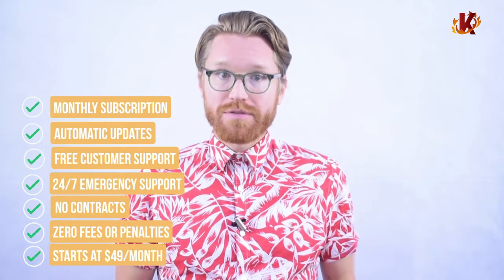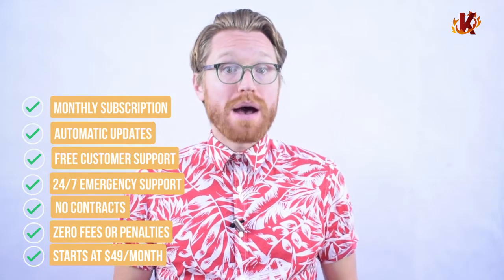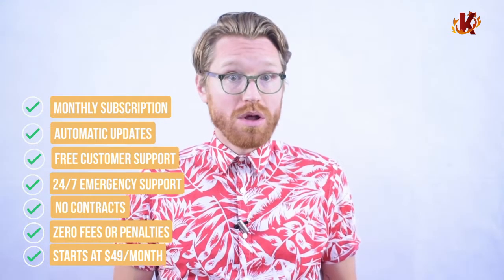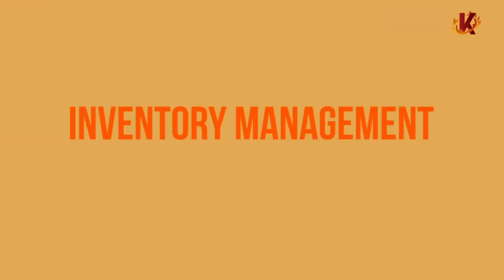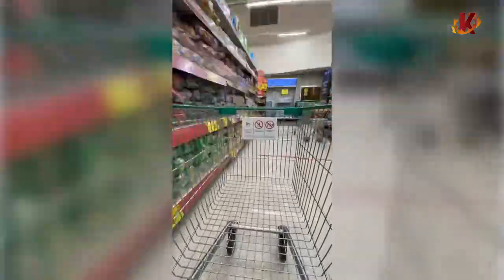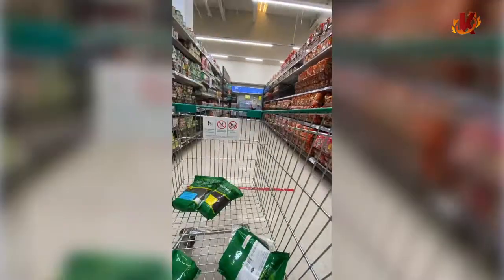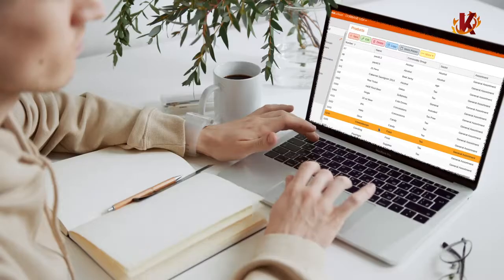The Top Convenience Store POS from KORONA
0:34 - Convenience store POS subscription service
2:06 - C-store inventory management
2:37 - Promotions and discounts
2:47 - Sales reporting and analytics
3:18 - Manage your convenience store staff
3:41 - Point of sale hardware options
4:00 - Merchant services options

KORONA was designed specifically for convenience stores with powerful inventory management, product analysis, employee permissions, customer loyalty, fast transactions, and a whole lot more.

To try it out, sign up for a trial account and schedule a personalized demo. You can upload your own product data into the system and use the trial for as long as you'd like.